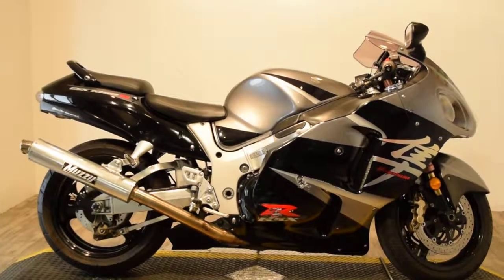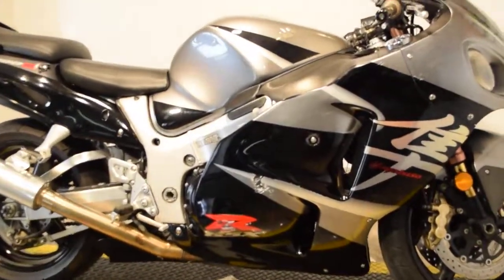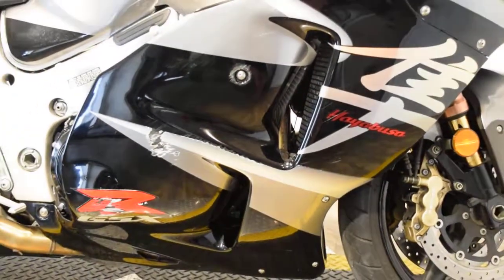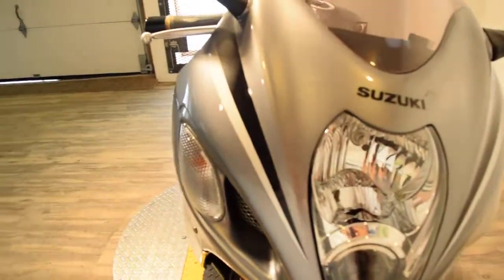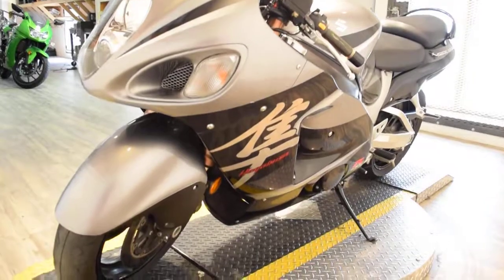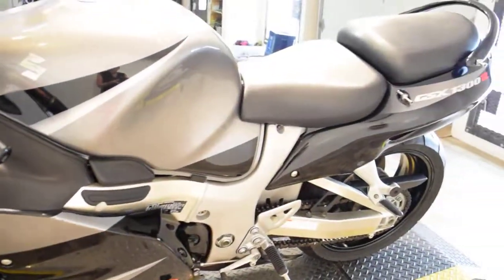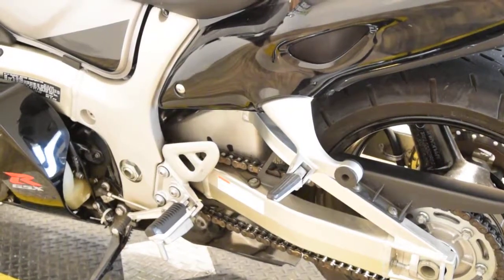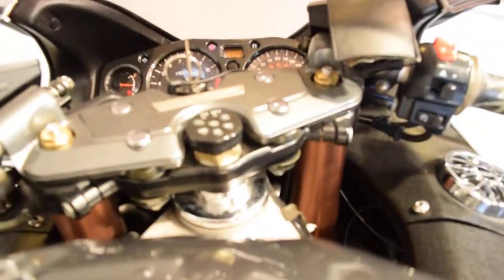2005 Suzuki Hayabusa GSX1300R for sale at Monster Powersports